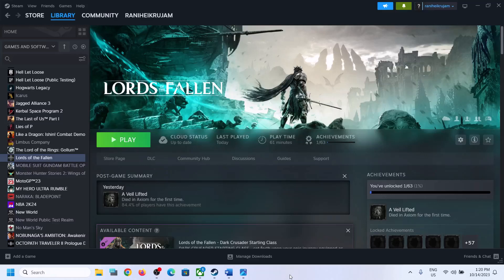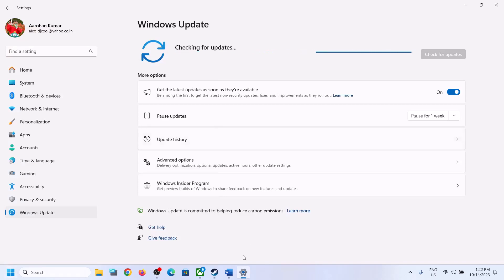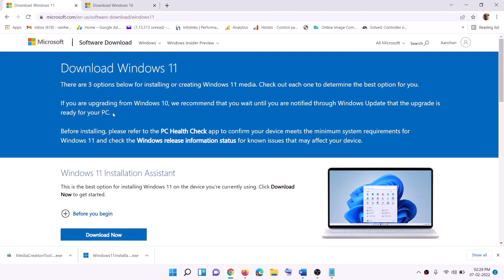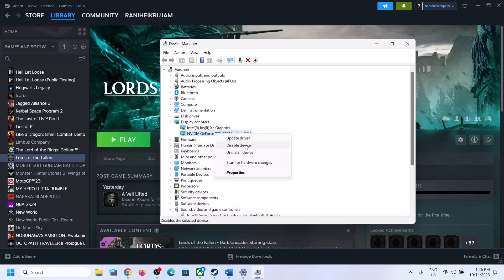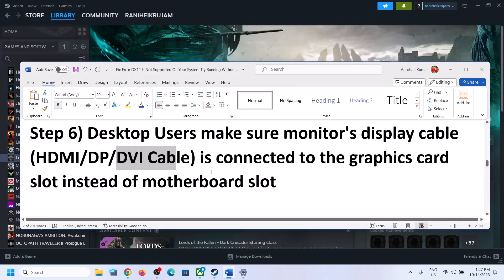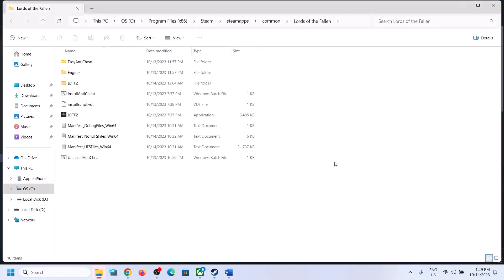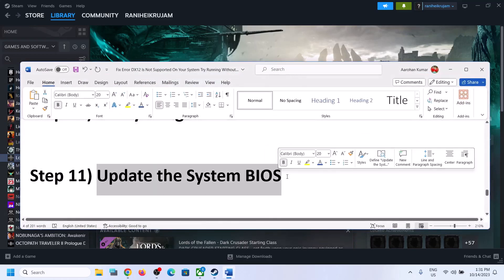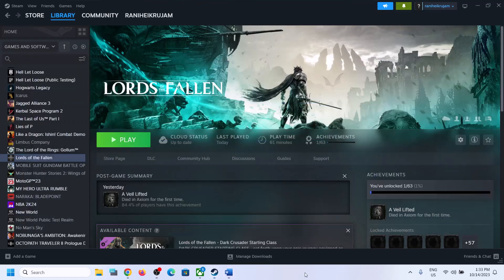Fix Lords of the Fallen Error DX12 Is Not Supported On Your System Try Running Without -dx12/-d3d12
Fix Lords of the Fallen Error DX12 is not supported on your system. Try running without the -dx12 or-d3d12 command line argument
Step 1) Make sure your graphics card/System is supported to play the game
Step 3) Remove any entry from the launch options in Steam
Step 5) Make sure Discrete Graphics card is enabled in Device Manager
Step 6) Desktop Users make sure monitor's display cable (HDMI/DP/DVI Cable) is connected to the graphics card slot instead of motherboard slot
Step 12) Close all the overclocking Apps & remove the undervolt
Step 13) Move the game to SSD, make sure your SSD has enough space